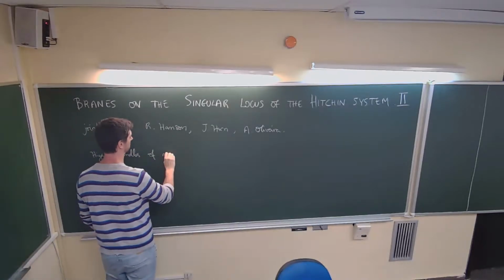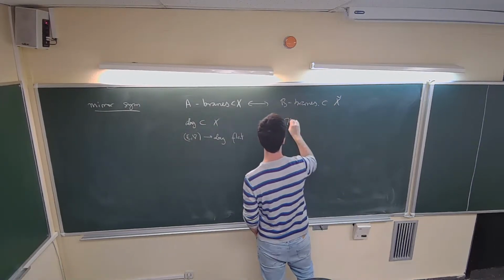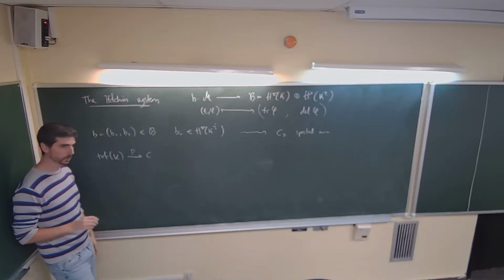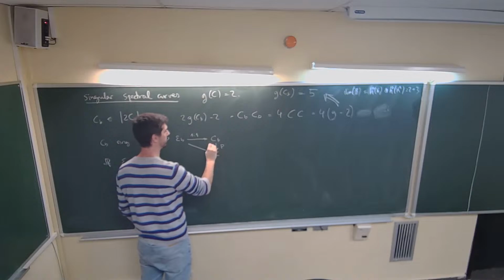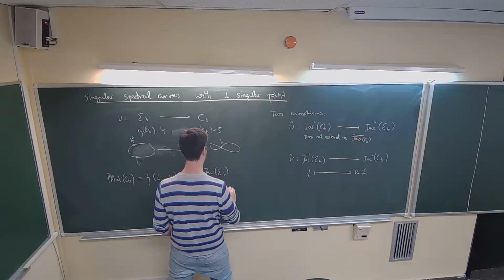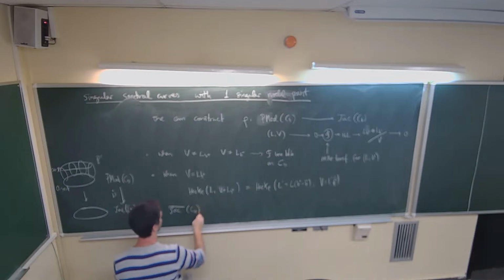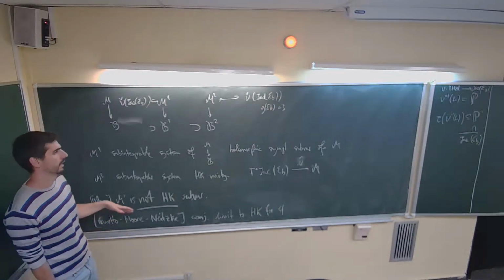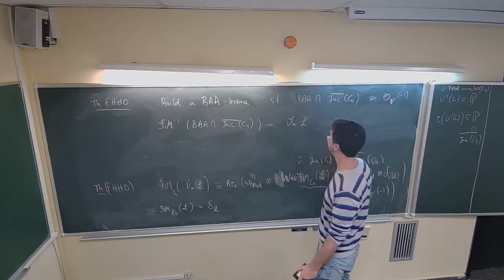MaPhyAG Seminar -- Emilio Franco (U. Autónoma de Madrid)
Emilio Franco
(U. Autónoma de Madrid)
Branes on the singular locus of the Hitchin system and Fourier-Mukai transform II

Wednesday 5th November 12h (CET)

Mirror symmetry can be partially understood by an equivalence of categories of sheaves derived from the work of Mukai and Arinkin which goes by the name of Fourier-Mukai transform. In this talk we will focus on an example of branes lying on the singular locus of the Hitchin system. By studying the Fourier-Mukai transform of these "singular" branes we pose some questions on the current statement of the conjectured duality of Mirror symmetry for branes.

This is joint work with Johannes Horn (Frankfurt), Robert Hanson (Imperial) and André Oliveira (Porto).